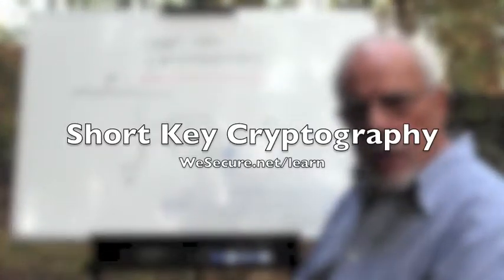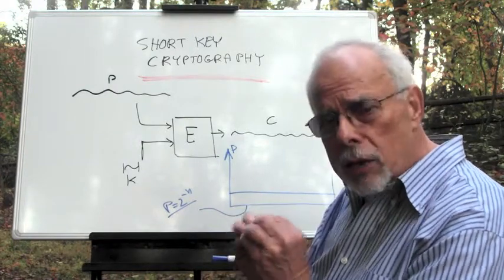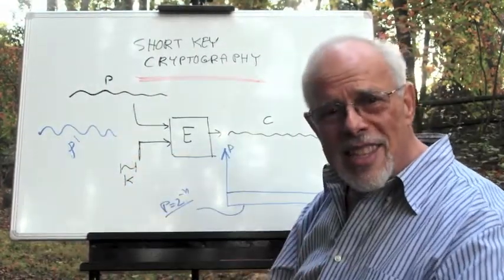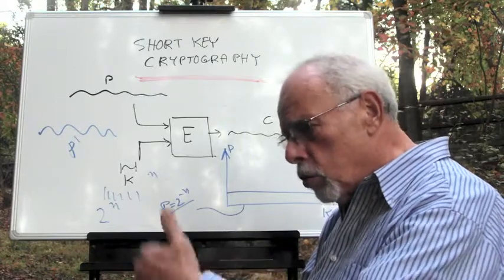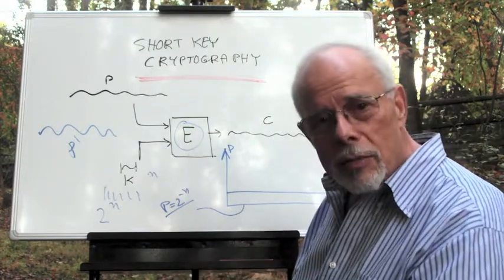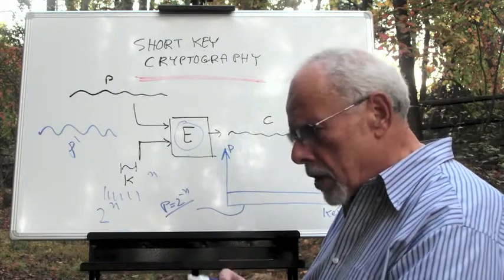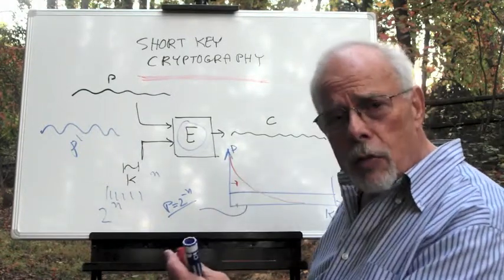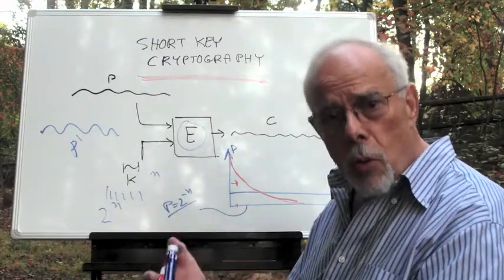Short Key Cryptography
Ciphertexts produced by any short key ciphers do commit to the single plaintext that generated them. No equivocation. This commitment is the basis for brute-force cryptanalysis, and also the basis for probability-modified, much more efficient, cryptanalysis. It condemns today's master ciphers (e.g. AES) to sustain ongoing erosion of their efficacy.